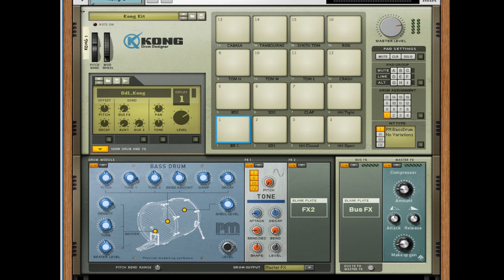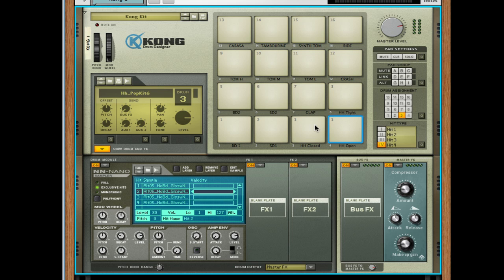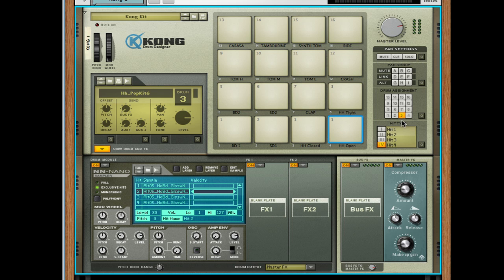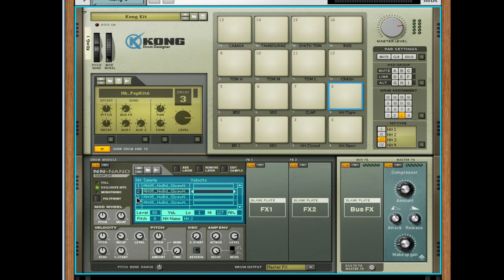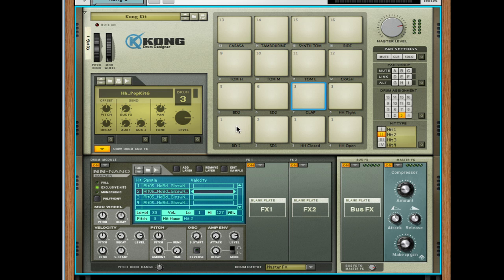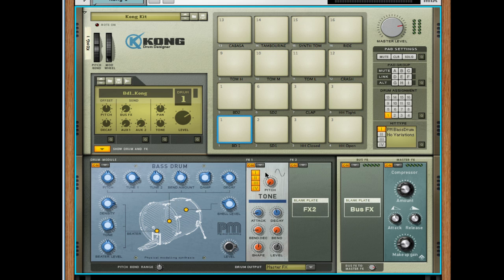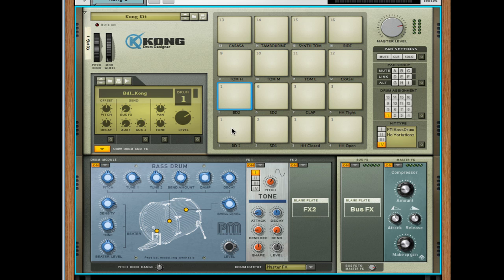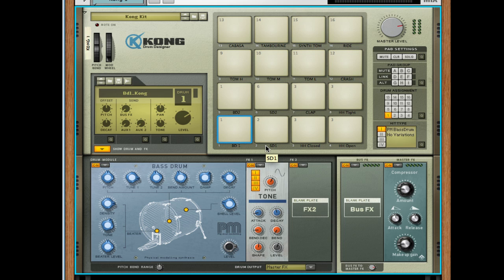Kong Basics: Hit Type & Drum Assignment (Reason 6.5)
Kong is quite the beast and even the smaller "Know Hows" can help you tackle it. Weaken the beast by learning how to use the Hit Type and Drum Assignment sections. At the end of the day, only YOU can show Kong who the real beast is!